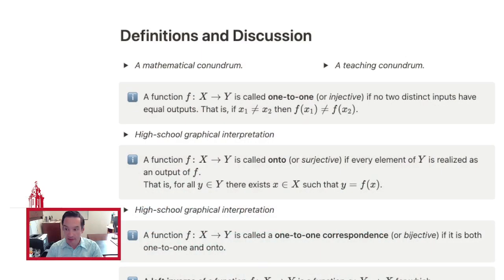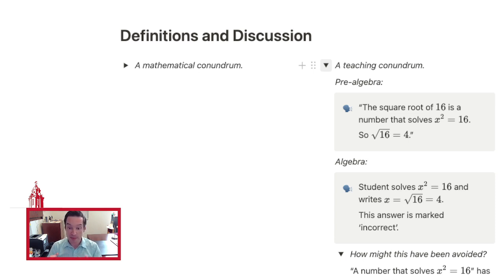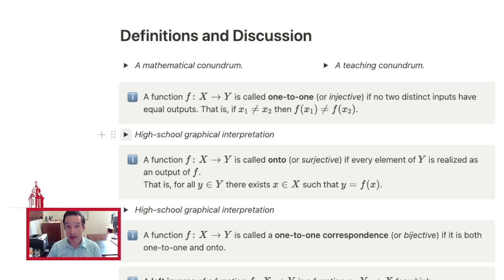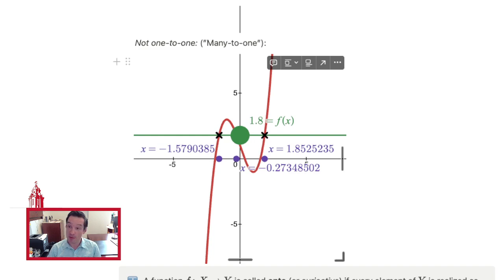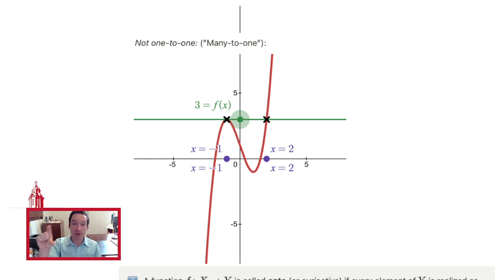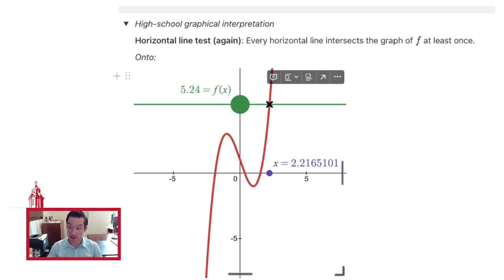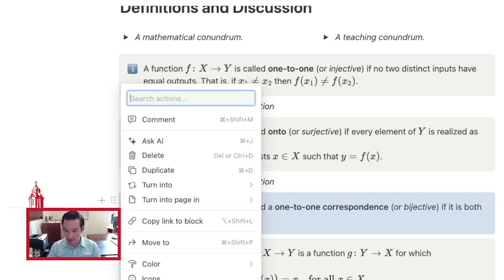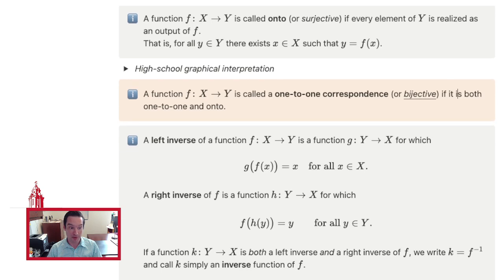596C.C3.2 One-to-One and Onto Functions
0:00 Introduction
1:41 One-to-One Functions
6:19 Onto Functions
8:04 Bijective and Invertible Functions